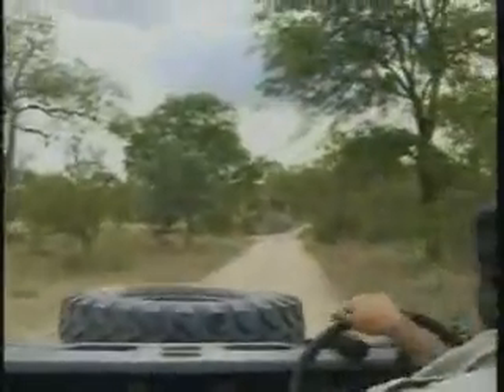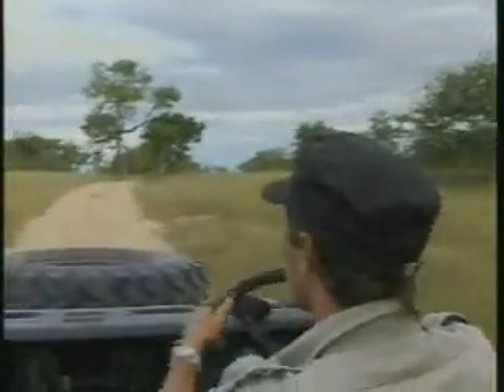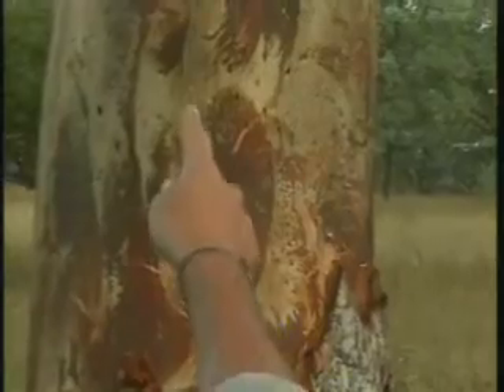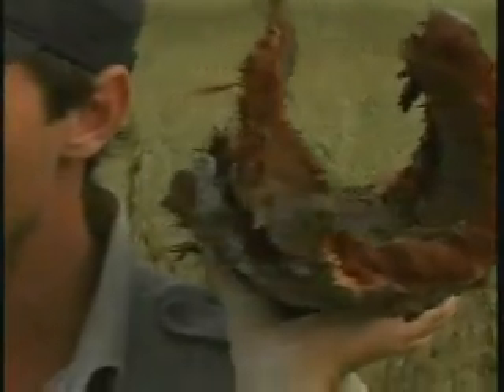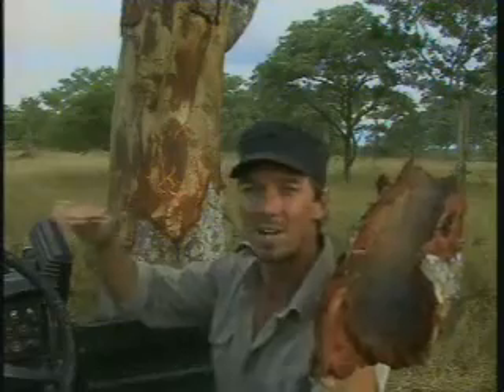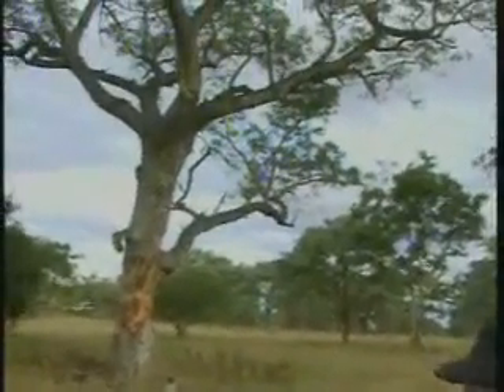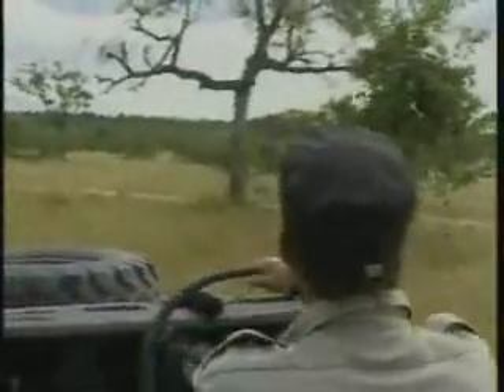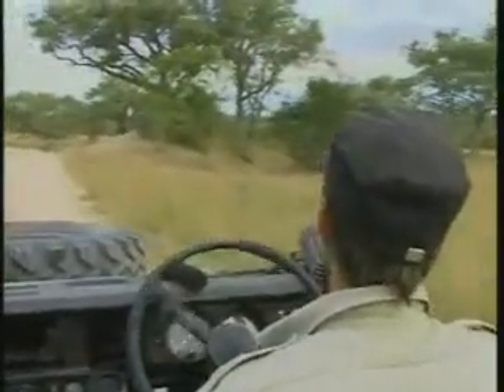Elephant Marula Tree Destruction